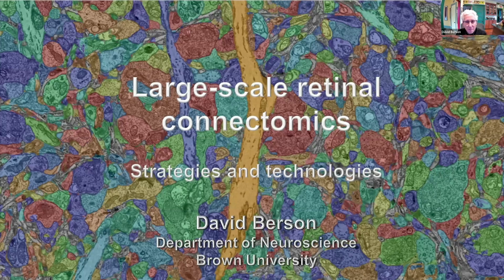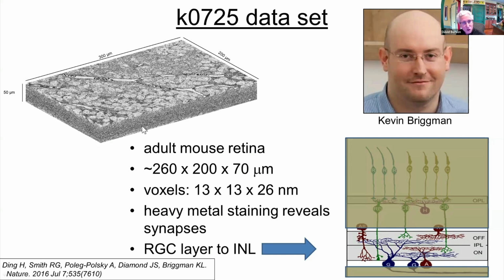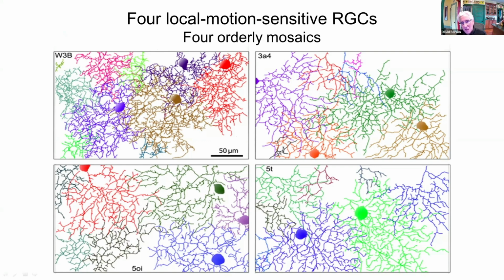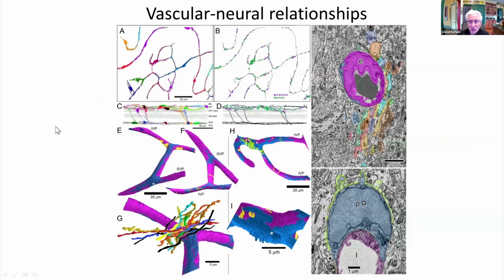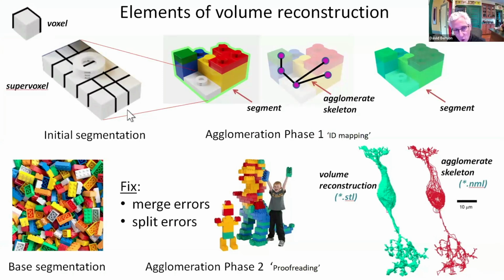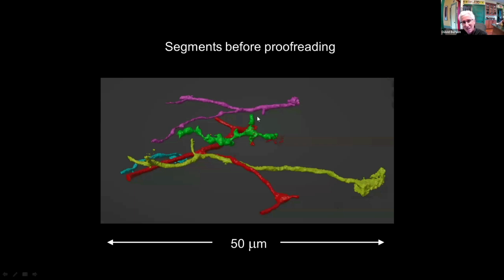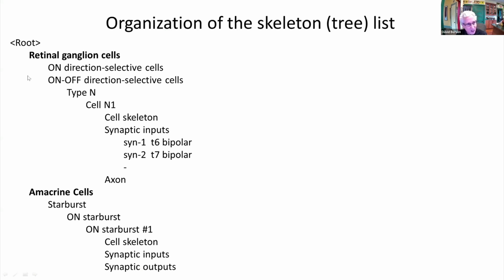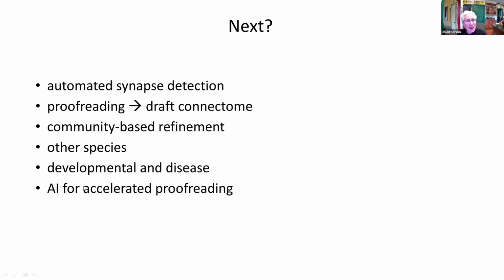David Berson on Large scale Retinal Connectomics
Serial electron microscopy is revolutionizing our understanding of retinal synaptic circuits - the hardware of computation in early vision. This can now all be done much faster, more flexibly, more collaboratively and at lower cost than ever before. David talks about what drew him into connectomic analysis and how it has paid off. He discusses the different modes of analysis - from targeted single-cell studies to large-scale reconstructions - and how the team has tackled connectivity analysis across large retinal volumes (~250 × 250 µm). He highlights key insights from several mouse retina datasets, explores the intersection of connectomics with functional and molecular approaches, and discusses efforts to develop public platforms for community-based proofreading and data sharing - an area where WEBKNOSSOS is already helping to provide the necessary infrastructure.